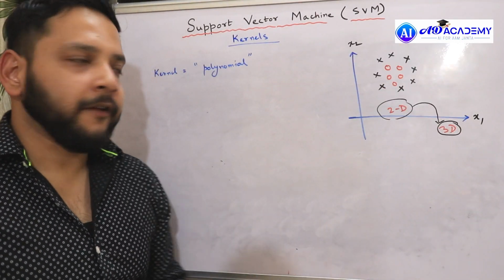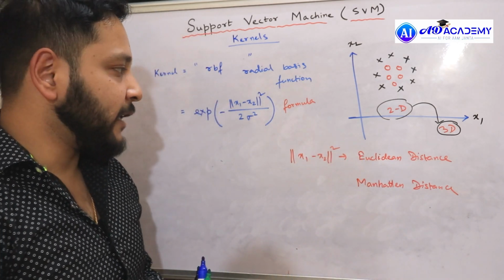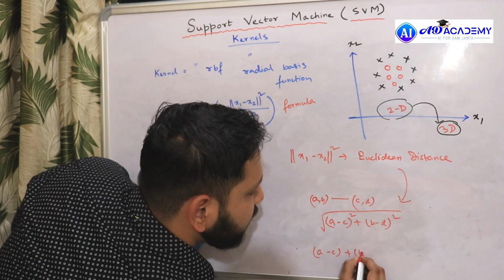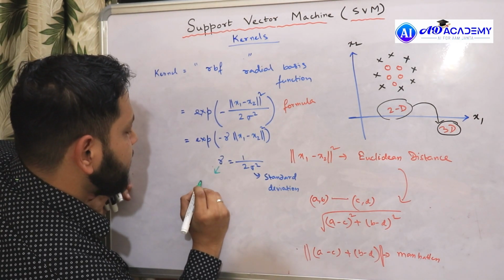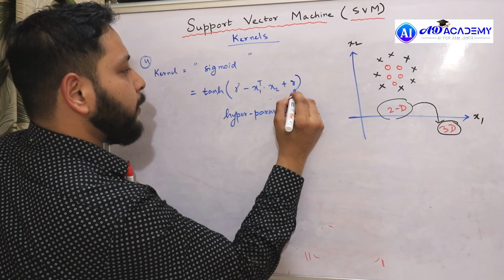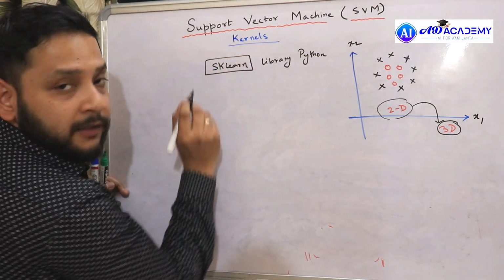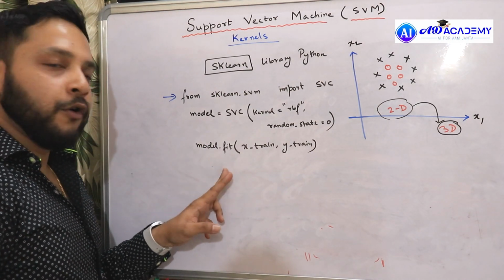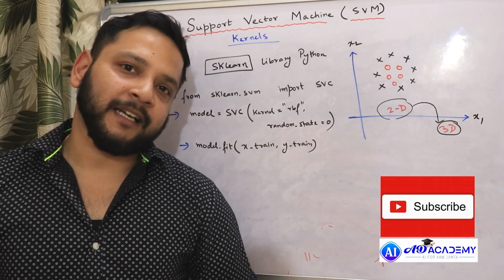Support Vector Machine (SVM) – Kernel functions - Part 5 | Machine Learning | Data Science | AI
A Support Vector Machine (SVM) is a type of supervised learning algorithm used for classification and regression analysis. In SVM, the kernel function plays an important role in mapping the input space into a higher dimensional feature space, where it becomes easier to separate the classes using a linear boundary.

The kernel function is a mathematical function that takes two inputs, usually the two vectors that represent the input data points, and outputs a scalar value that measures the similarity or distance between the two points in the transformed feature space. There are several types of kernel functions available for SVM which are explained in this video.